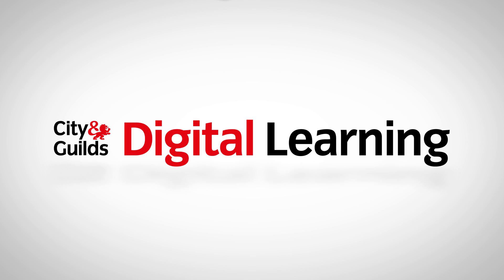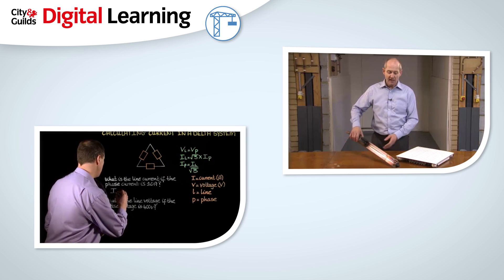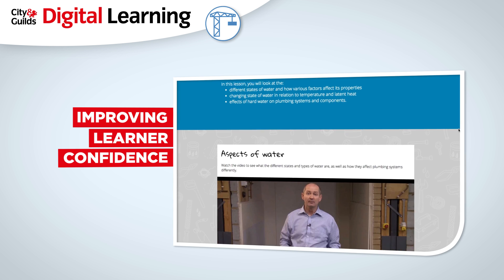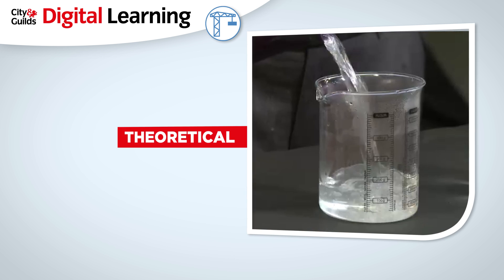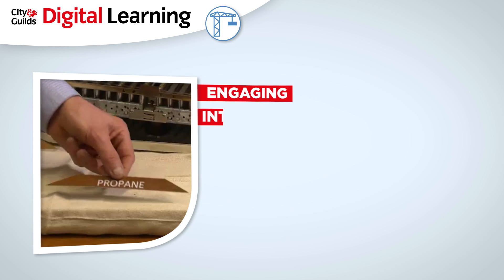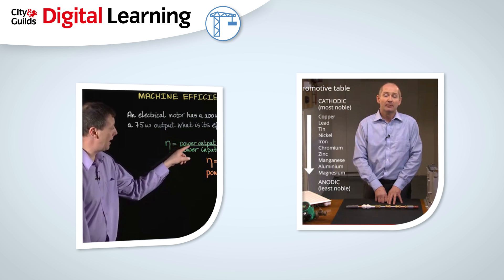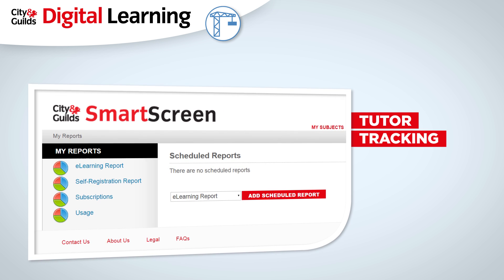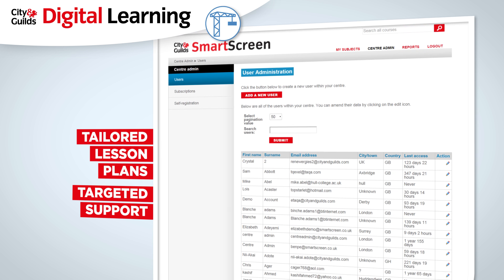Scientific Principles Demo Video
City & Guilds have developed digital learning packages to support the scientific principles units within the level 2 Plumbing and Electrotech technical diploma qualifications (6035 and 2365). These digital packages have been created to complement the existing traditional resources available within SmartScreen, covering all learning outcomes in these units.